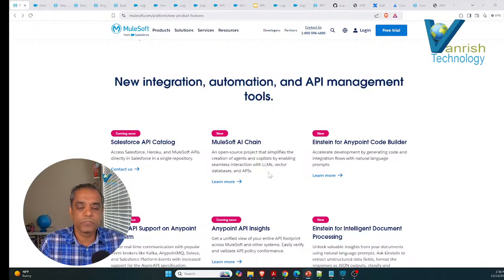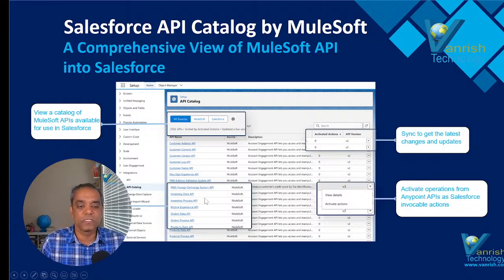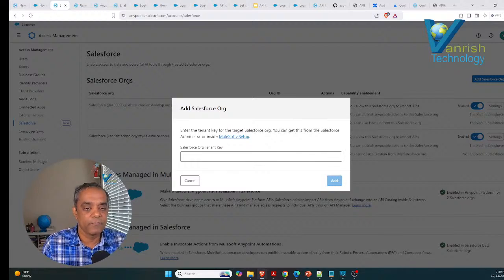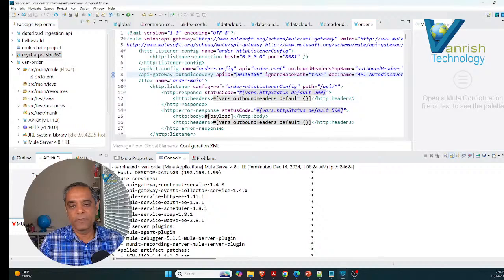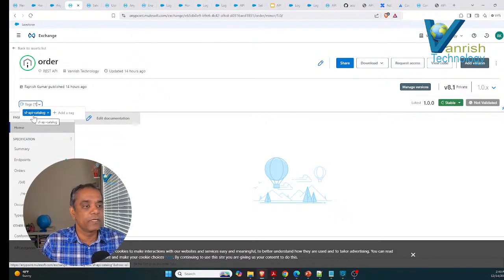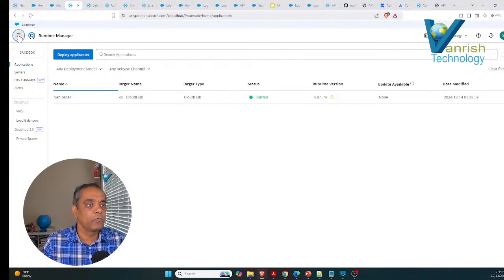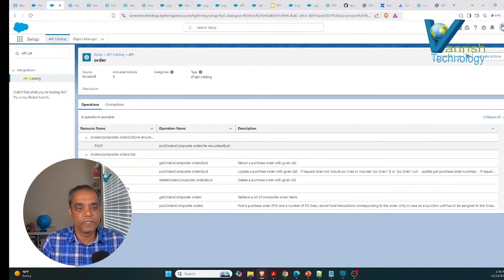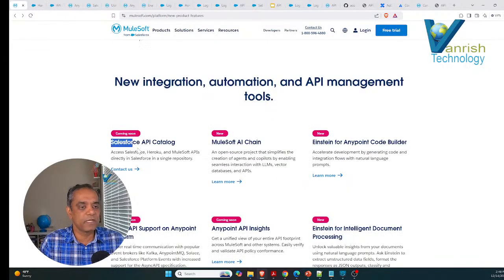Salesforce-MuleSoft API Catalog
The Salesforce-MuleSoft API Catalog is a unified, searchable library where teams can discover, manage, and reuse APIs across the organization whether they’re built in MuleSoft, integrated from Salesforce, or coming from external systems.
Organizations can now access Salesforce, Heroku, and MuleSoft APIs directly within Salesforce, all from a single, centralized API repository. This unified catalog gives developers, admins, and AI builders a complete view of both internal and external APIs—helping them build connected, intelligent, and reusable solutions faster.
It eliminates silos, reduces duplicate integration work, and accelerates digital delivery.
What the API Catalog Includes
1️⃣ Unified View of All APIs
2️⃣ Auto-Discovery & Metadata
3️⃣ Guided API Reuse
4️⃣ Integration with Salesforce for Faster Development
5️⃣ Governance & Security